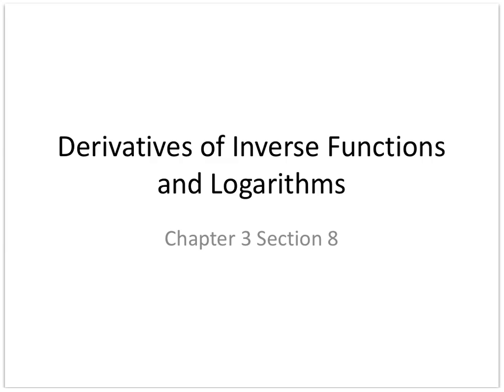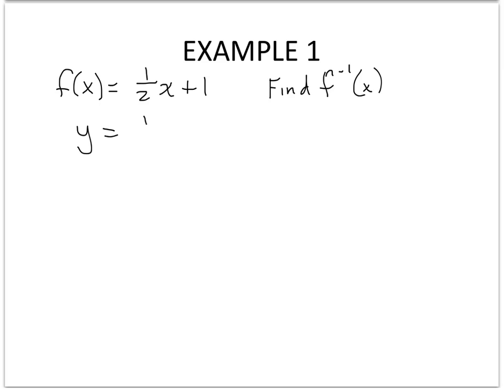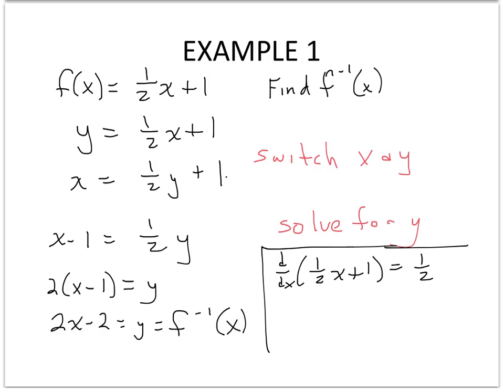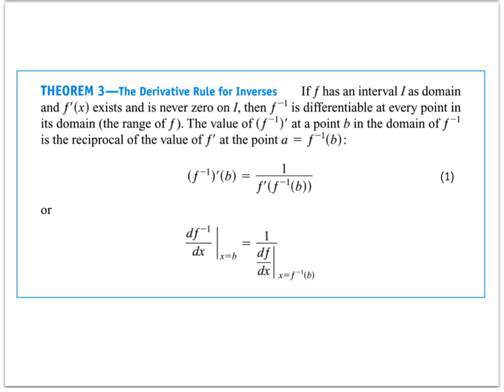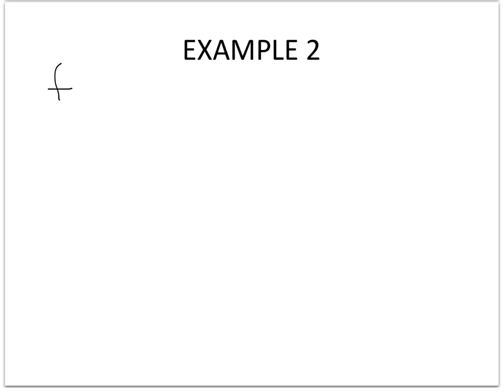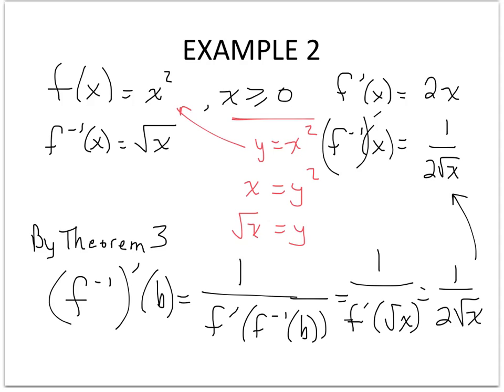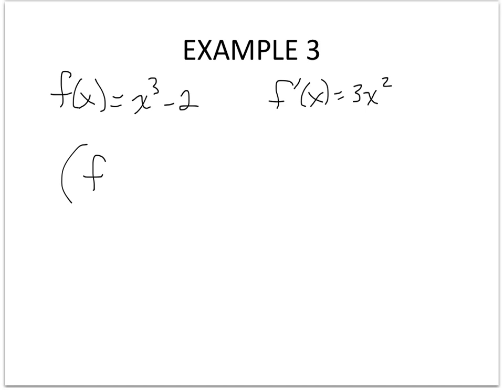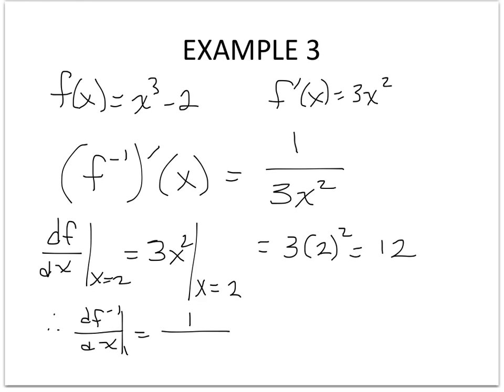MAT1214 3.8 Inverses & Derivative of log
Inverses & derivatives of logarithms